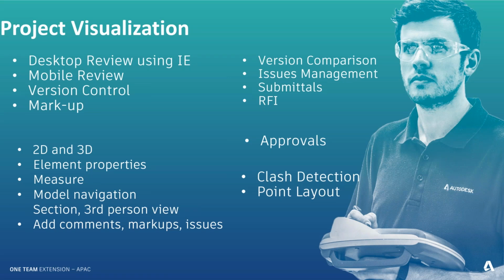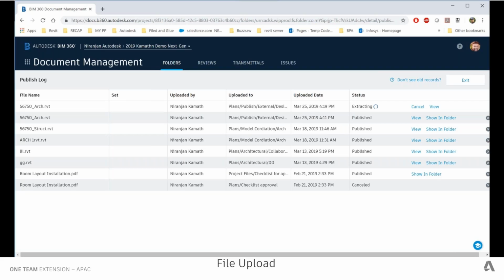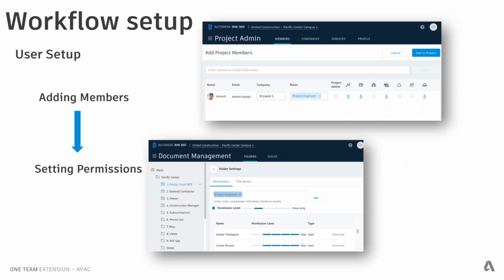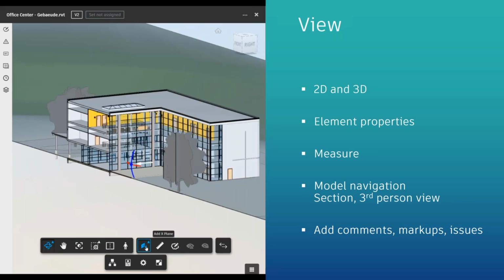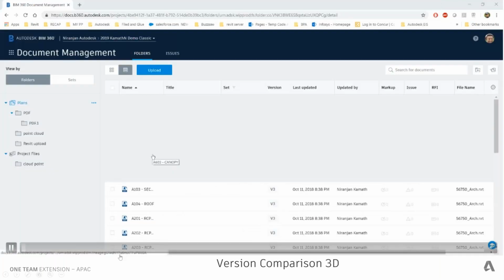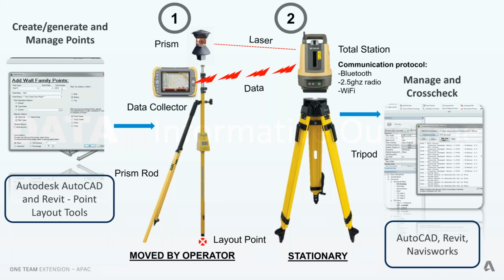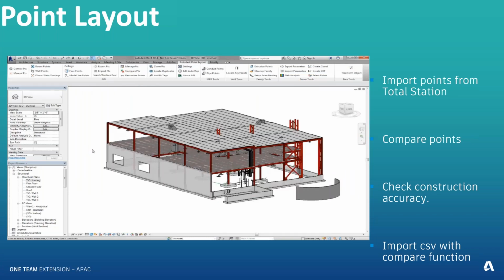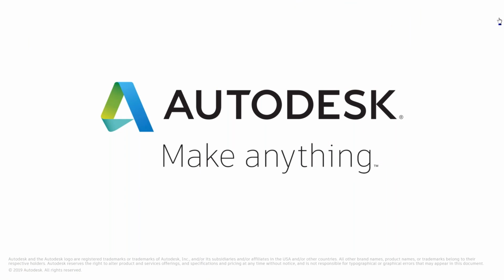BIM 360 FOR DESIGN AND COORDINATION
BIM 360 is a unified platform connecting your project teams and data in real-time, from design through construction, supporting informed decision-making and leading to more predictable and profitable outcomes.
Reduce risk, improve quality, and deliver projects on time and on budget.
Predict safety hazards, proactively manage quality, automate tasks, and reduce rework so that you can control costs and stay on schedule.

Explore more about BIM 360 on our webinar